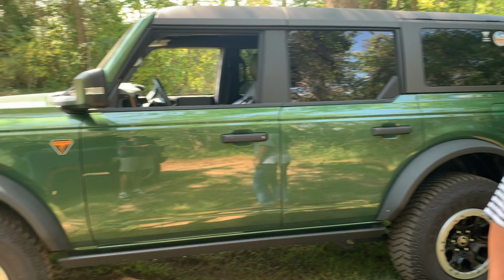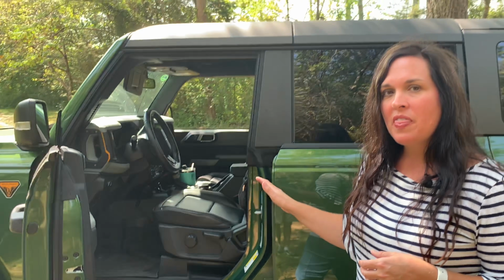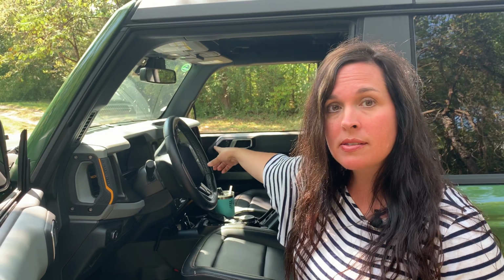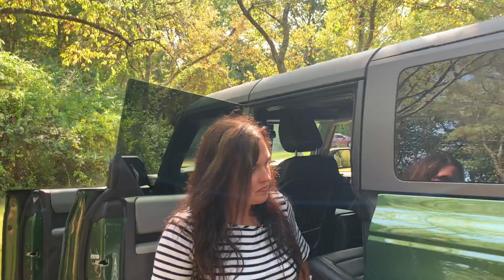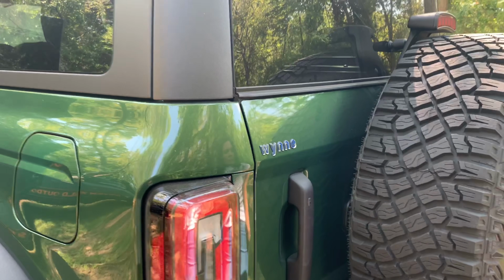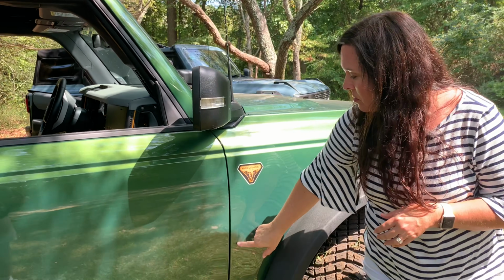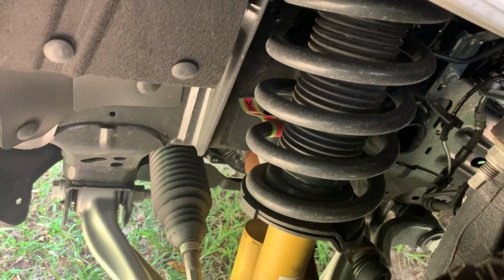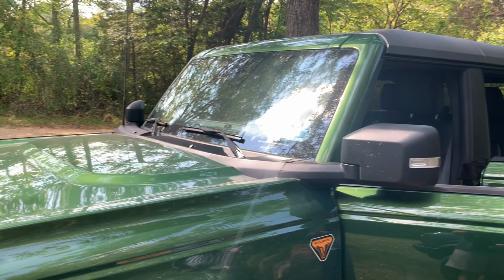Becky's Review of Her 2022 Ford Bronco - Badlands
2022FordBroncobadlands
Becky wanted to give a review of her 2022 Ford Bronco. At 13,500 miles she figured it was enough time for the new to wear off, but to her surprise, it hasn't. Check out her video and see what you think.